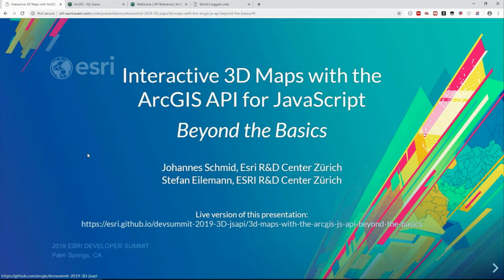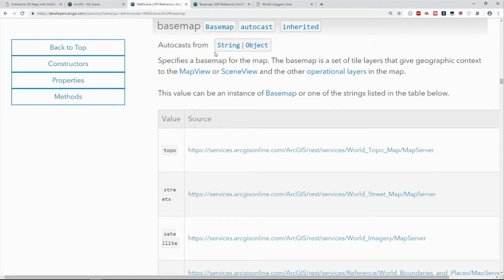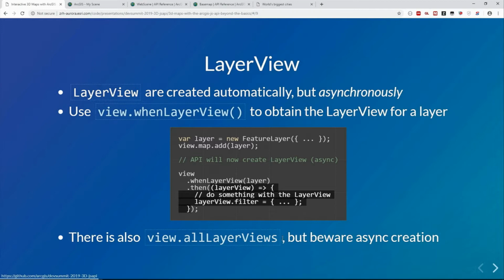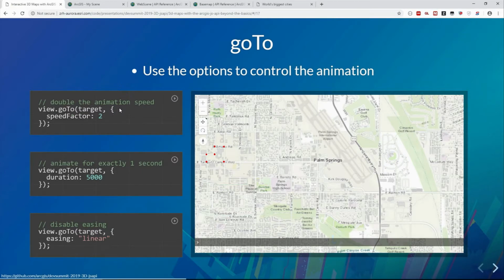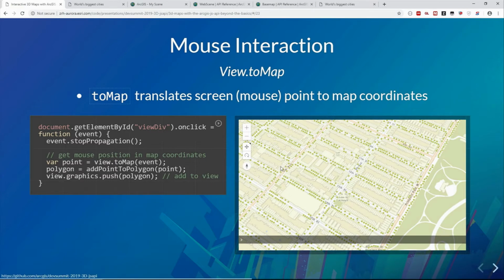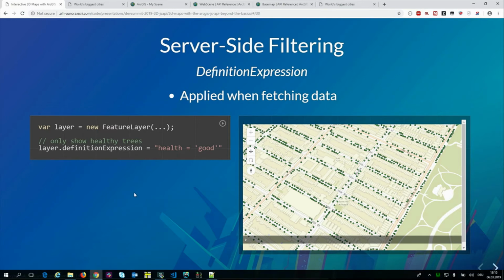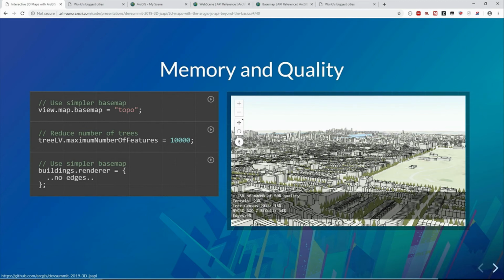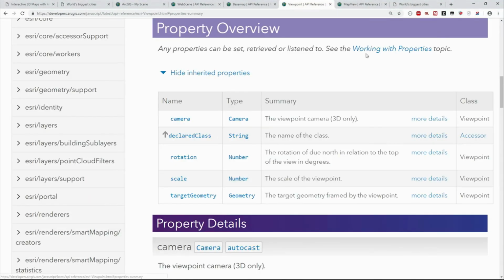Interactive 3D Maps with the ArcGIS API for JavaScript: Beyond the Basics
Discover the 3D capabilities of the ArcGIS API for JavaScript and learn how to leverage them to build stunning 3D web applications. This session will focus on more advanced aspects like setting and animating the viewpoint, controlling the environment, and displaying as much data as possible while considering performance.